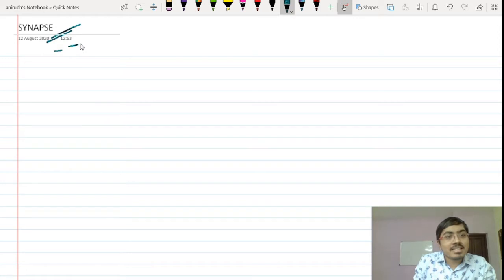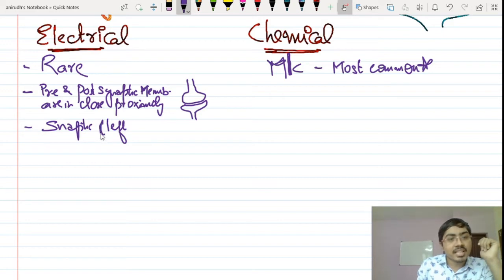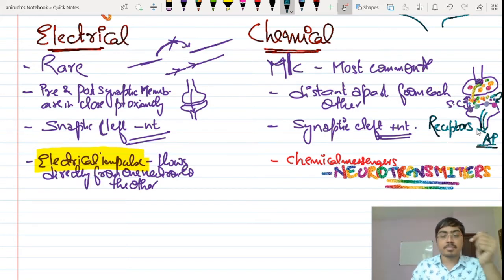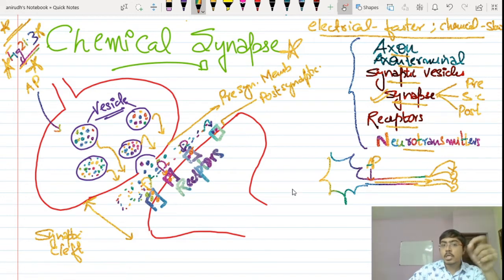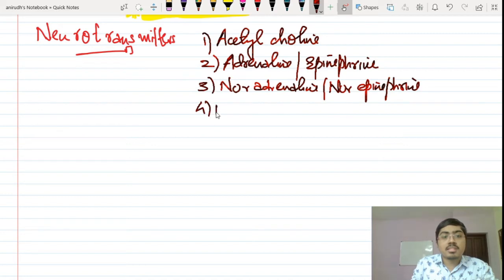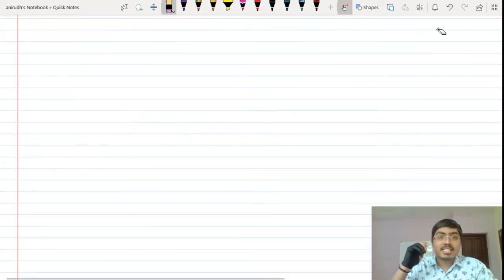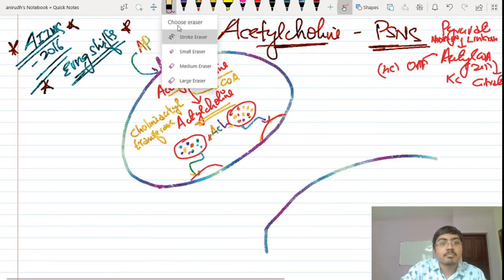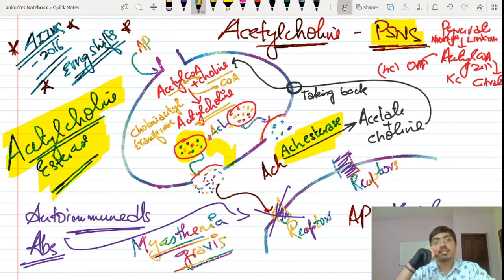Synapse/Neural Control And Coordination/Class 11/Zoology/Neet lectures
In this video we will discuss the topic of synapse from the chapter of Neural Control And Coordination.